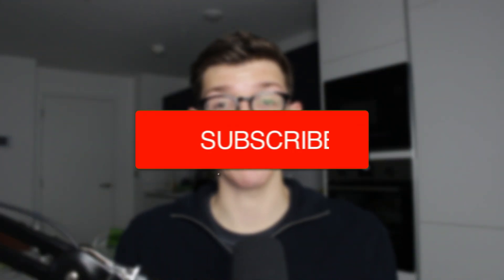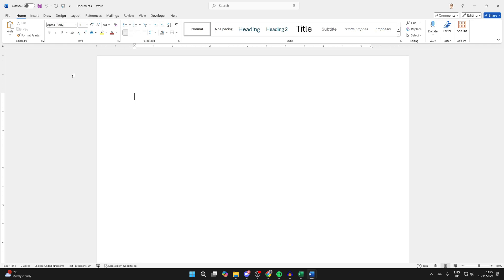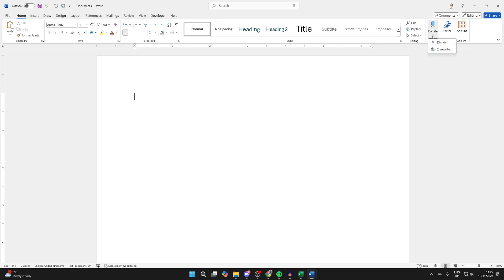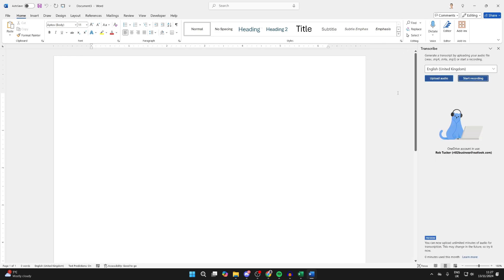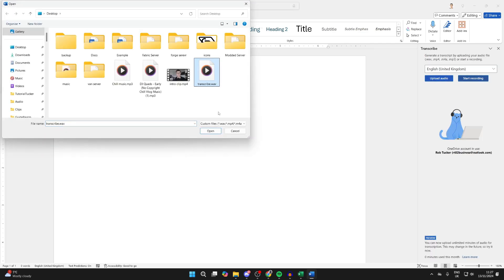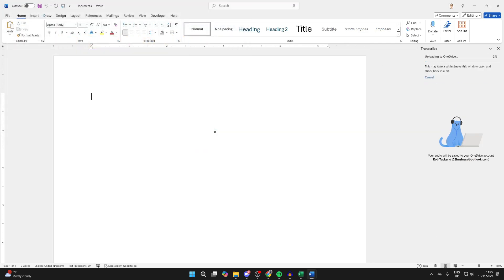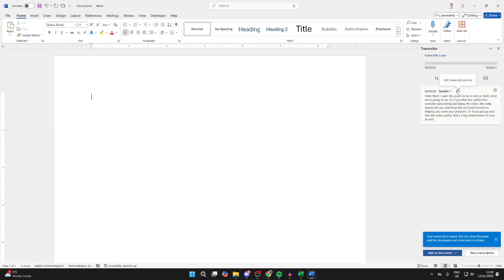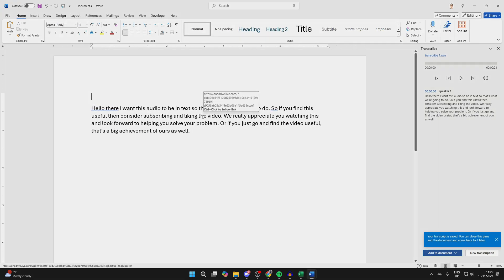How To Transcribe Audio To Text In Word - Full Guide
Learn how to transcribe and convert audio to text in word in this video.

GuideRealm